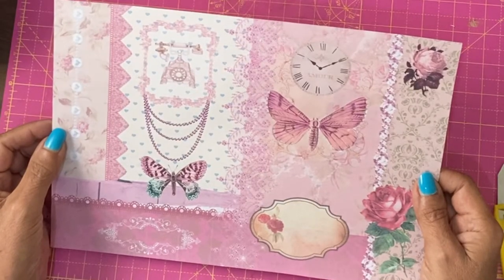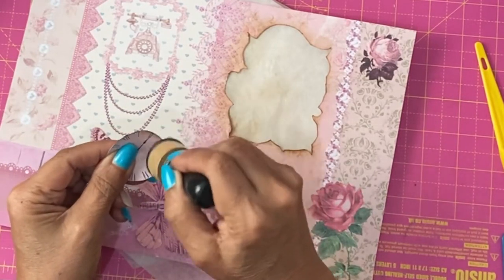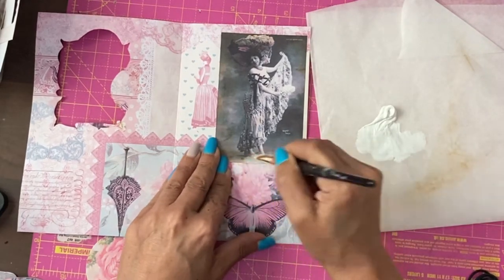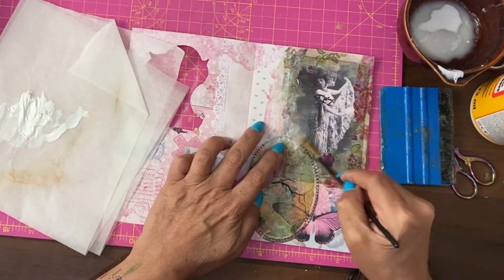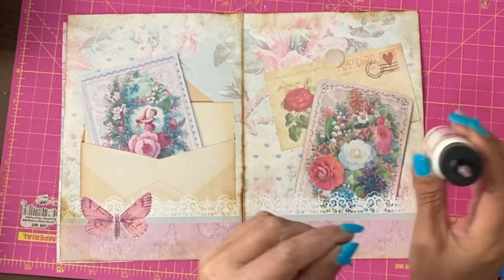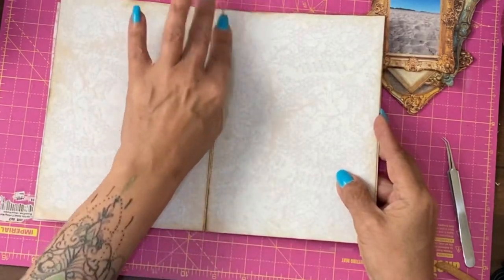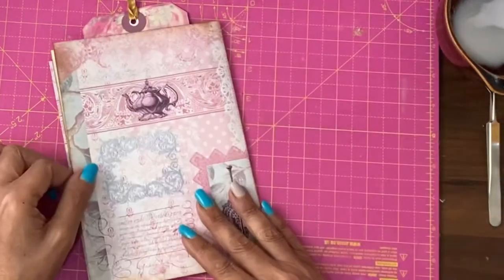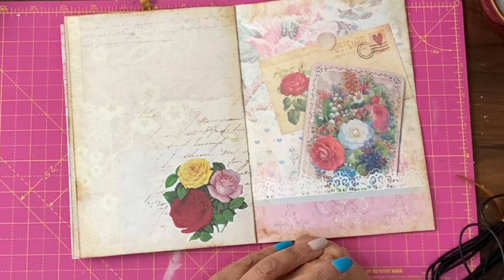Shaped Frame, Memory & Diary Pages. Plus Journaling Prompt. Beginners Junk Journal Tutorial.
Shaped Window Junk Journal Page. Also Memory Photo Pages & Diary Pages. PLUS a journaling prompt. For the Pretty Vintage ~ Papers, Ephemera & Exclusive Tutorials Home | Emma & Jamie. Free Digitals from Facebook Group linked below ⬇️

🎨Creators Club DETAILS⬇️🎨 Home | Emma & Jamie